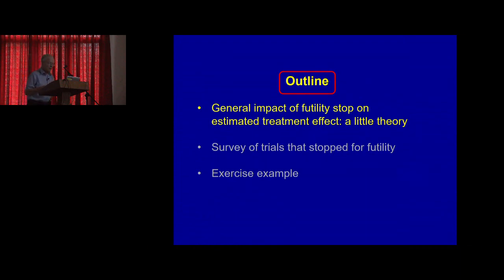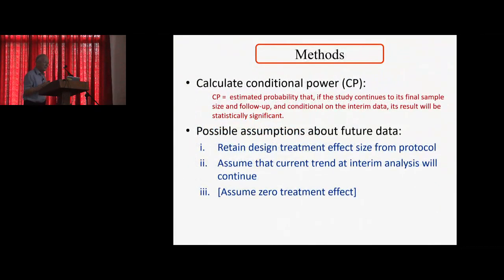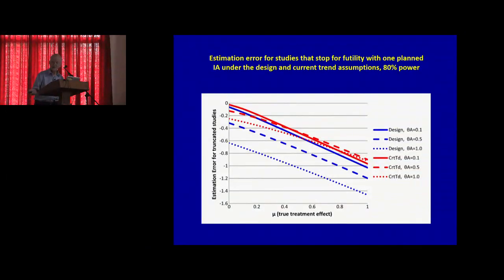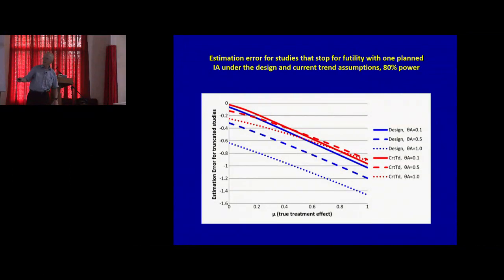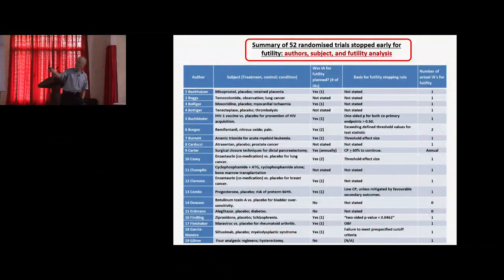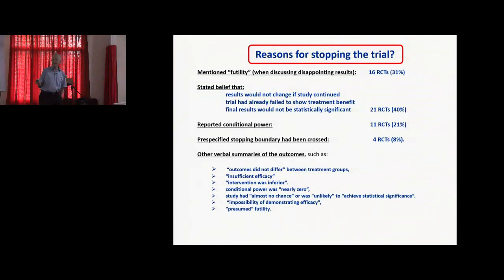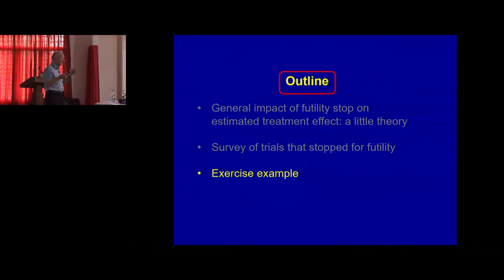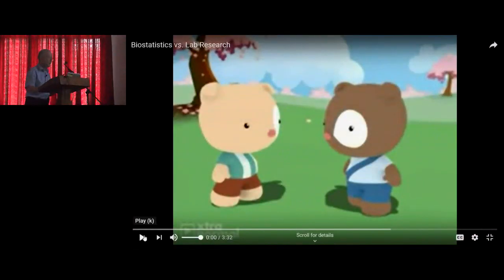Stopping early for futility - Dr. Stephen Walter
Workshop on Clinical Trials: Basics and Specialized Topics